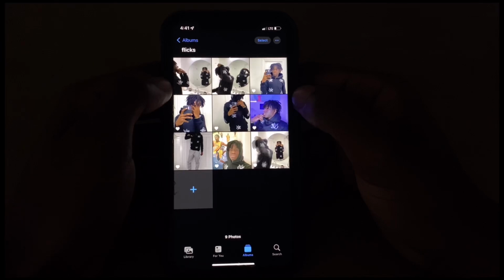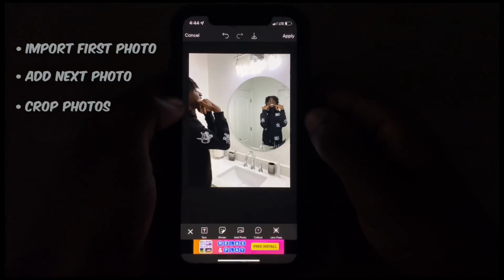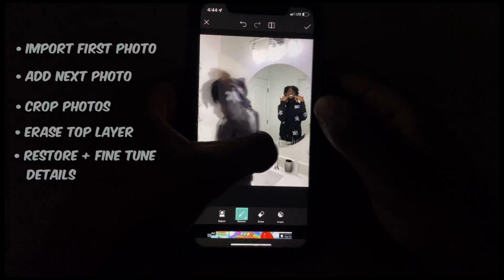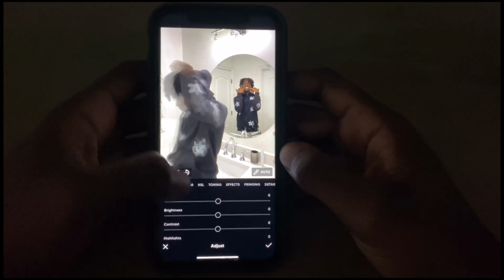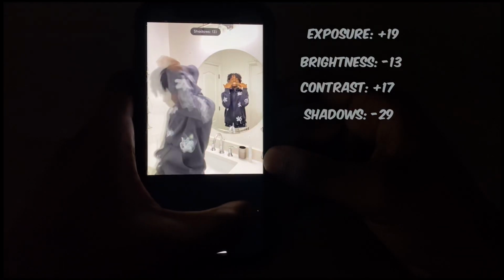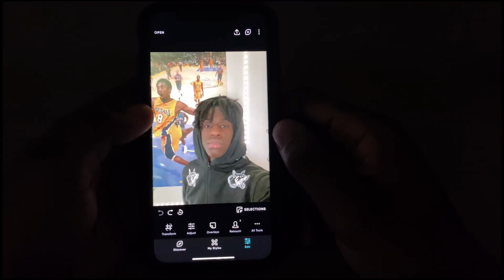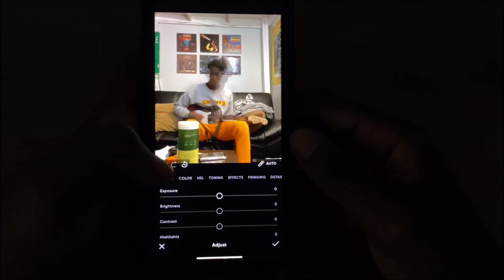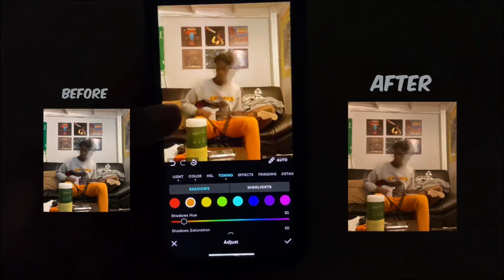instagram edit tutorial (in-depth)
thank y’all for the support as always, more content coming soon🖤

SOCIALS!